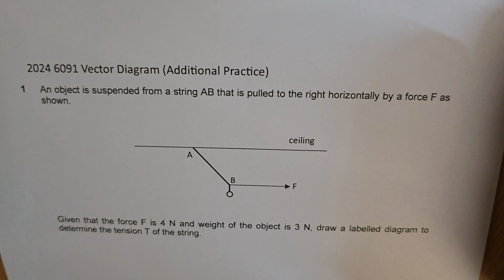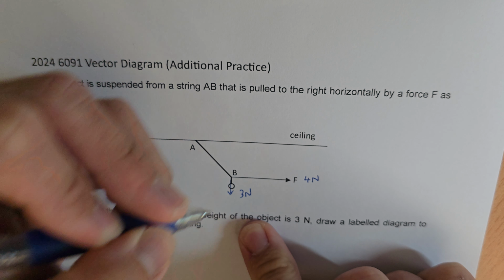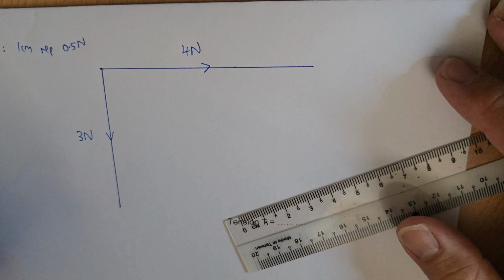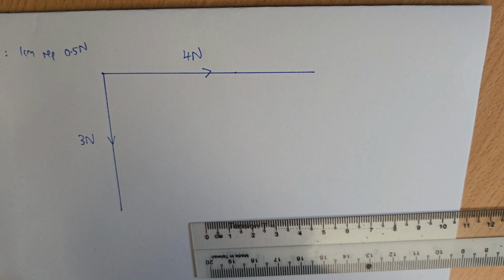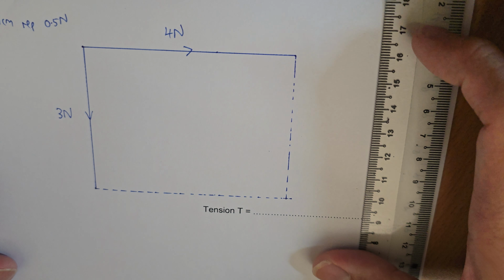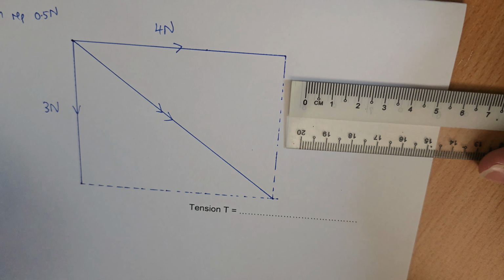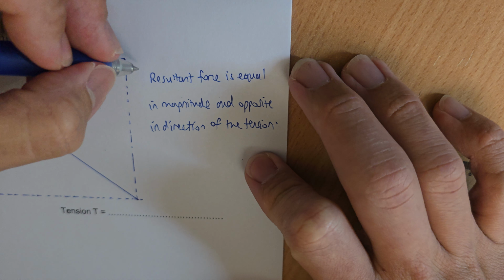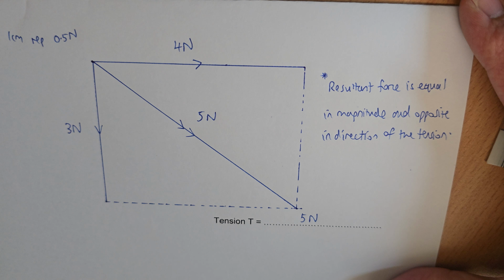Solving using Parallelogram Method